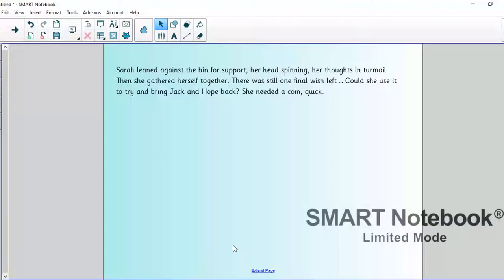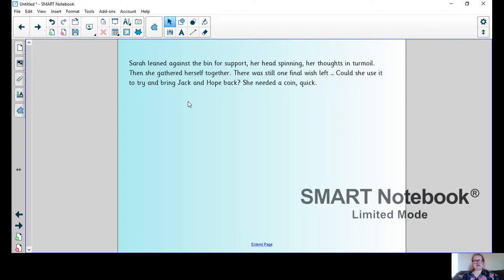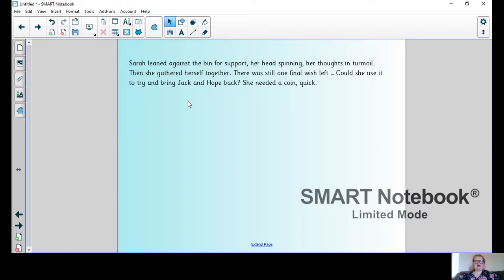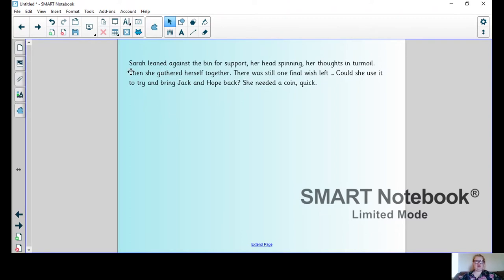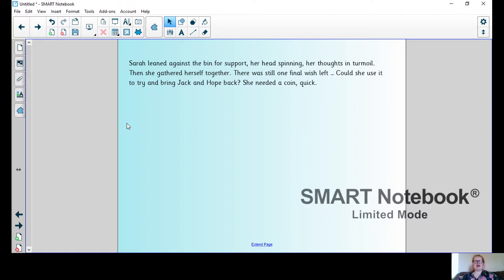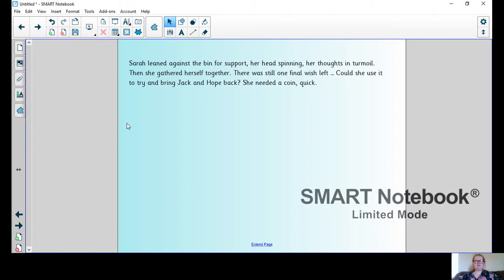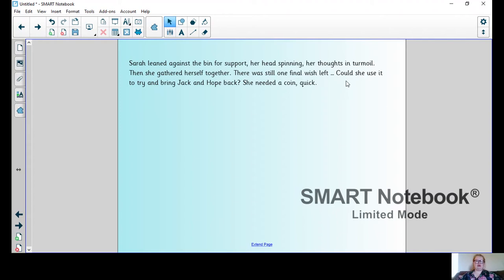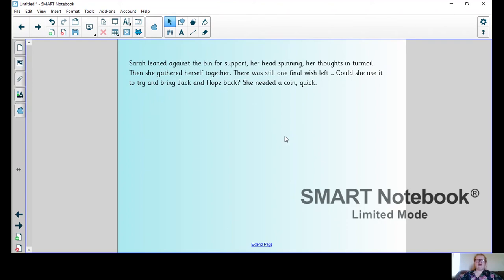Year 5 Literacy Wednesday 24th June